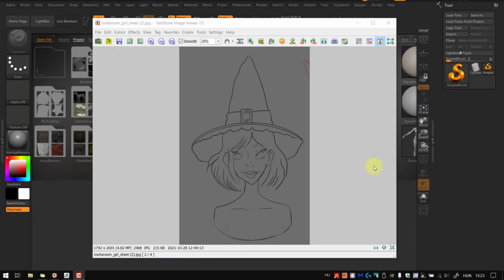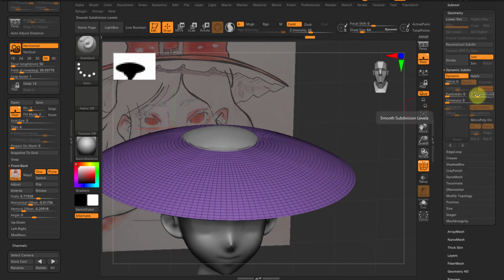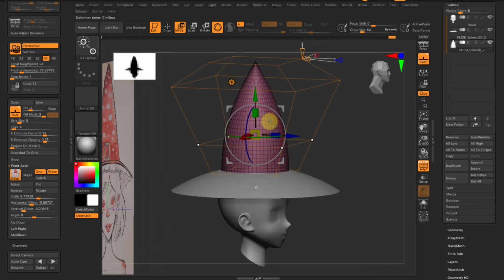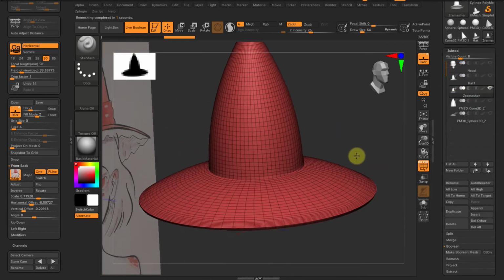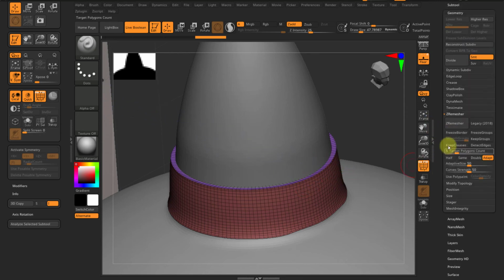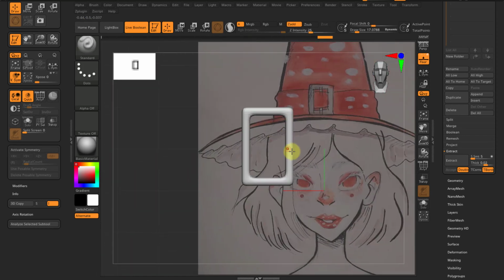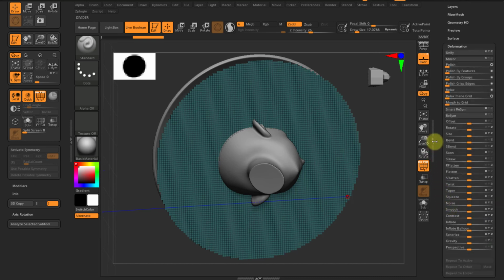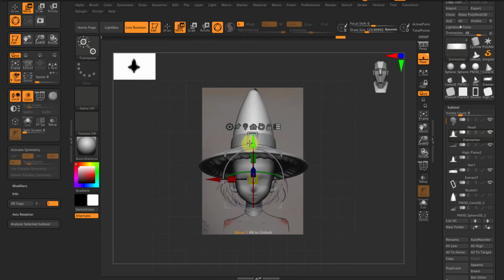MS3D | ZBrush In Practice | MushroomHat ENG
ZBrush is a sculpting application, but it does not mean you can not use simple shapes effectively. At the beginning we need to create a base mesh that helps to get the idea and we can maintain control over proportions while keep the work smooth. In this tutorial you will find plenty of little tricks to make life easier.